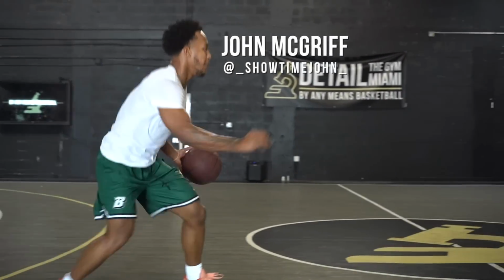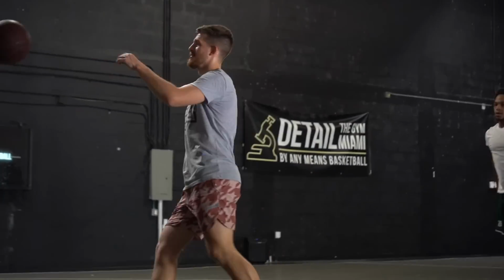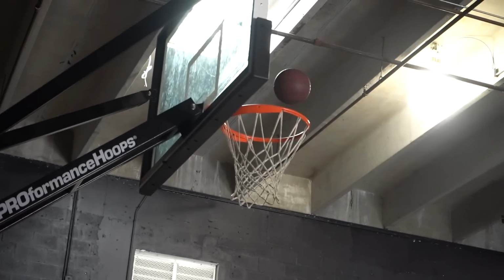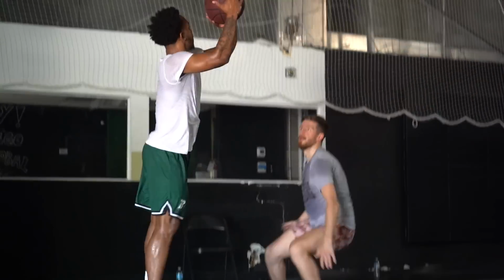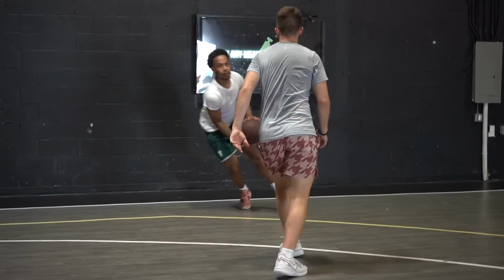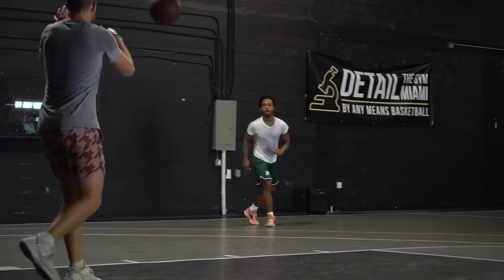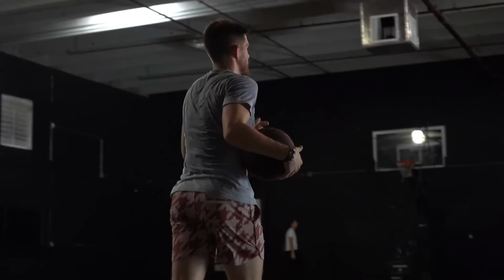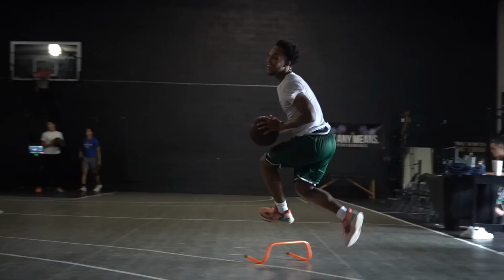EVERY Shooter Should Watch This Workout...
To keep it real, most hoopers' shooting workouts are way too easy. They don't involve enough challenge, targeting of specific qualities, goals, high speeds, decisions, and more. Check out this video for an example of what I picture more of an ideal shooting workout looking like!